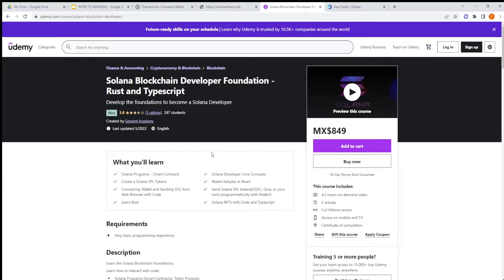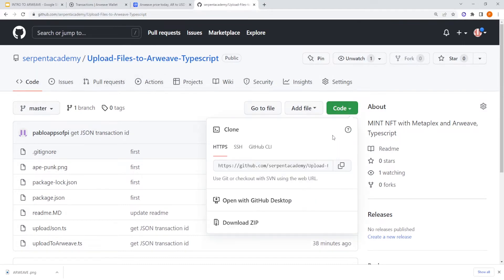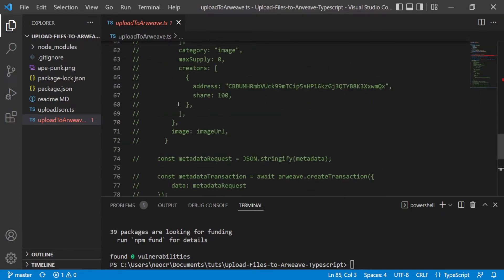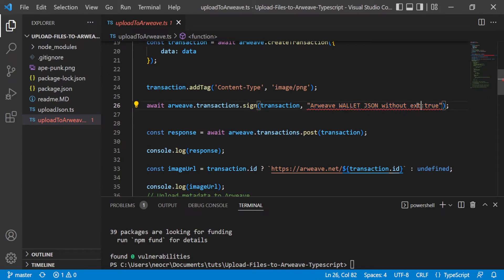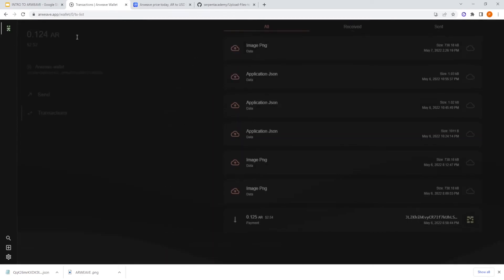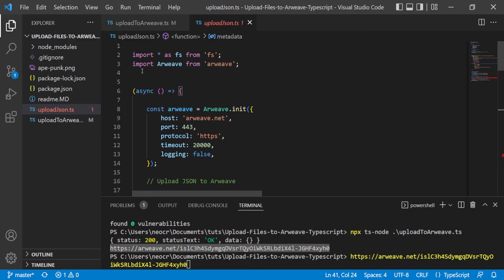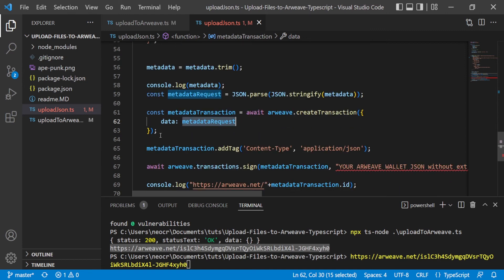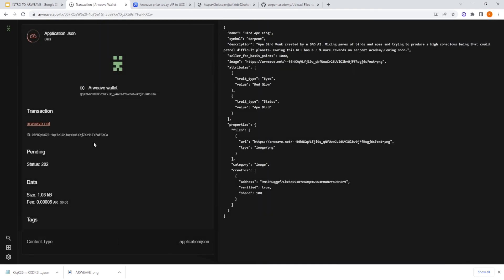Upload Files to Arweave JSON, Images, Videos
Learn how to Upload Images, JSON Files, Videos to Arweave the decentralized Blockchain of permanent Storage (Permaweb).